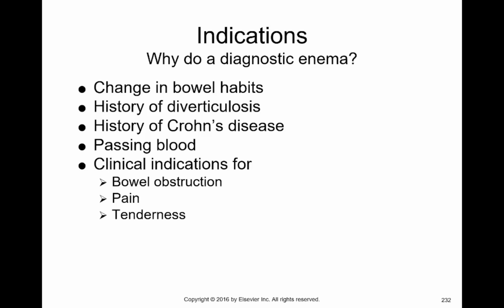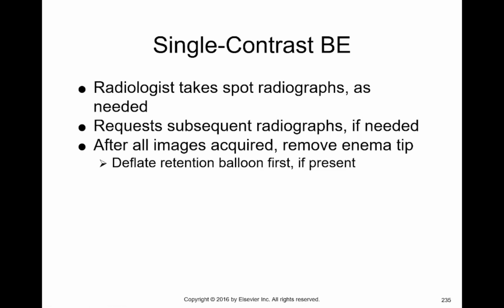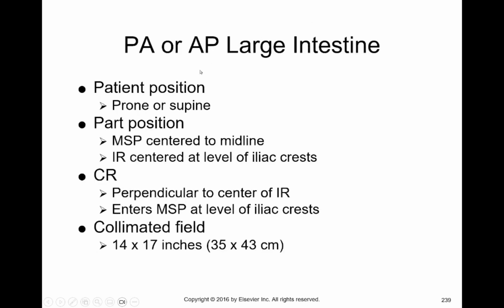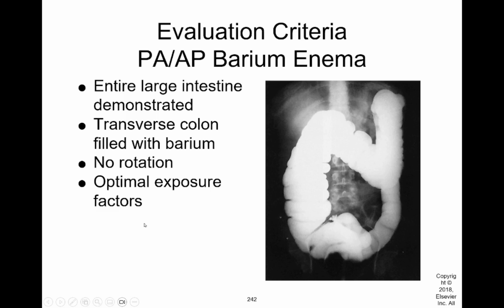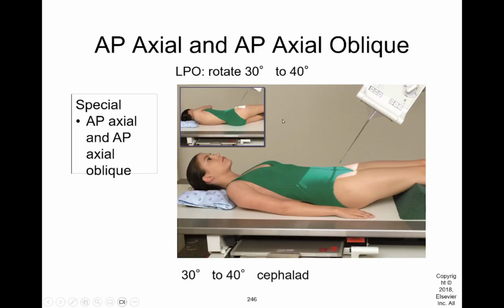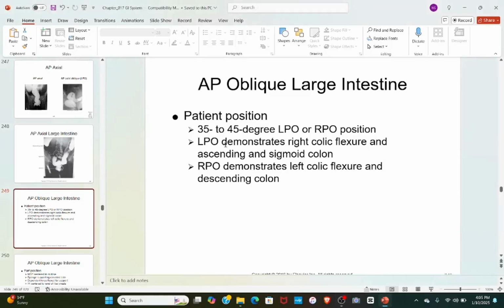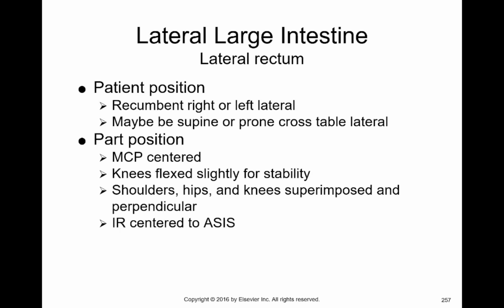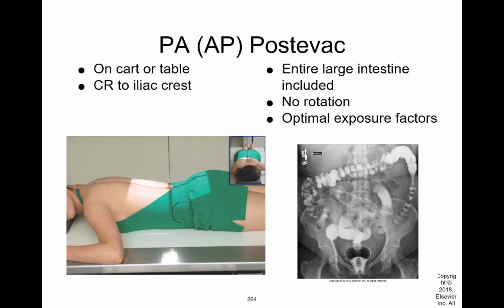Alimentary Canal Part 7. Single contrast Barium Enema. Merrill’s Chapter 17. Bontrager’s Chapter.13